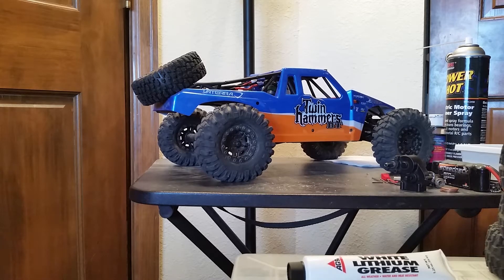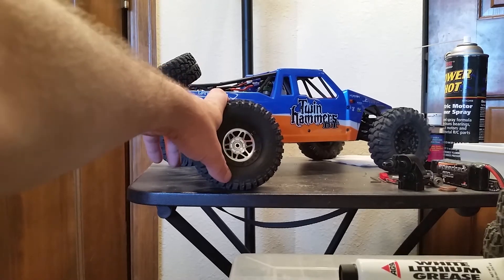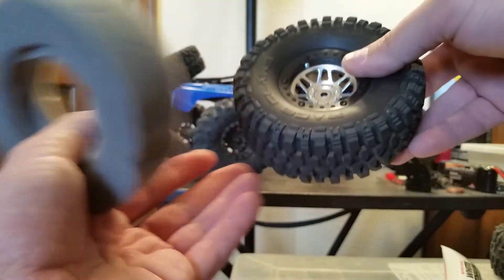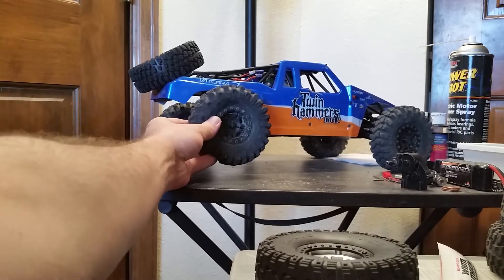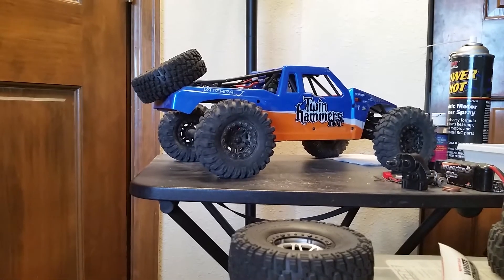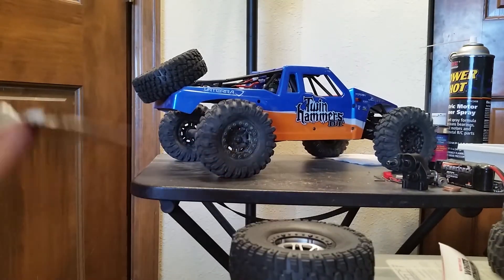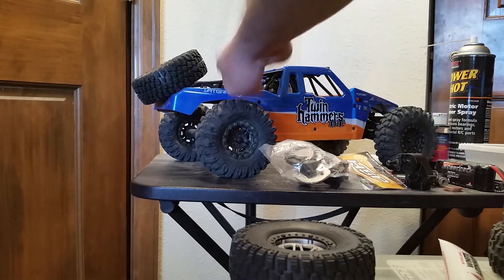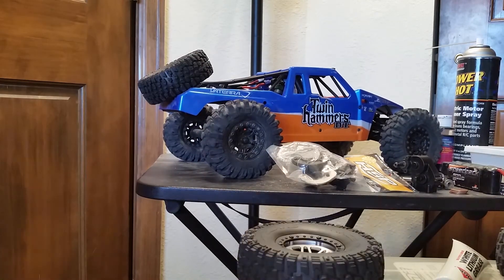Updating on My RCS